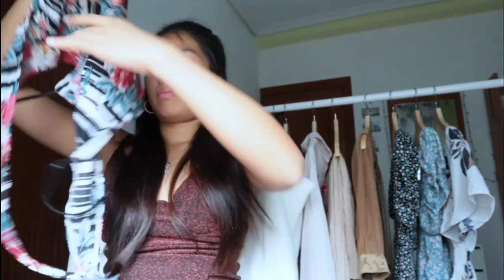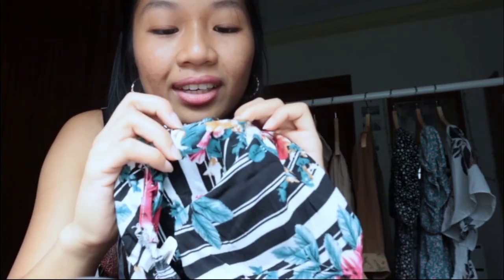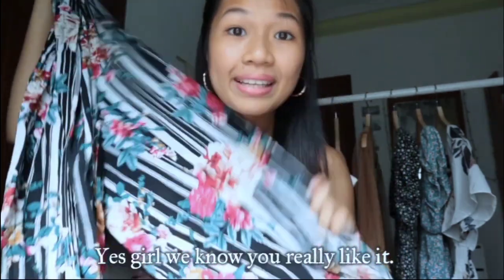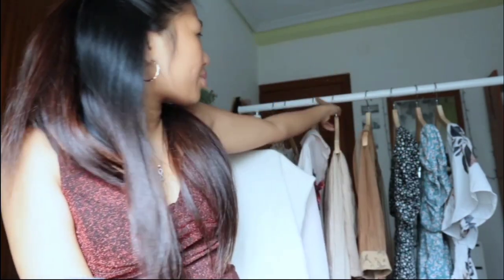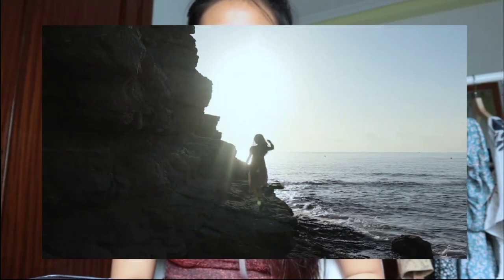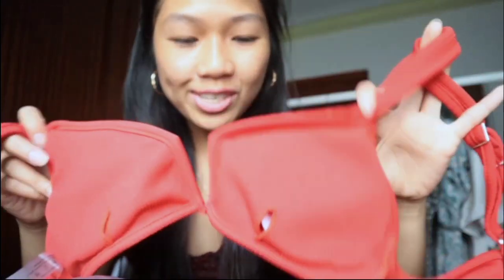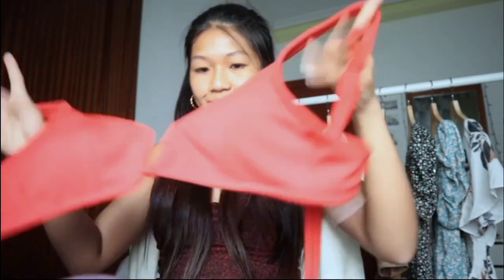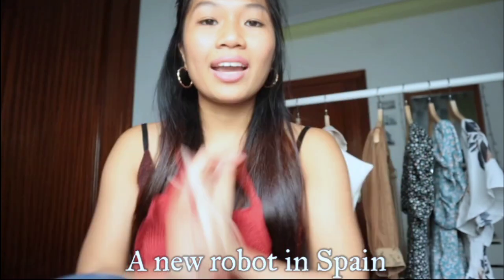5 outfits, 1 day summer break in Spain 2020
Hi guys! FINALLY I WAS ABLE TO POST THIS VIDEO AFTER DAYS OF HESITATION.

This video is all about my 5 outfits during my 1 day summer break in a place called Cala de la Fustera, Alicante in Spain. At the end of the video is a summary of my trip where I showed the place where we'd been and how I played with my outfits.

Moreover, I gave my opinion and description on each clothes that I wore. (No hatred please hahaha) Also please watch with the highest quality.

Of course thank you so much to my supportive friends behind this project.

By the way here are the details of my outfits.

1st outfit:
Store: INSIDE
Price: 24-28 euros (I forgot the exact price)

2nd outfit:
Store: Otoño in Getafe
Price: 12-15 euros (I forgot the price exact)

1st Bikini
Store: Shein

2nd Bikini
Store: Shein

3rd outfit
Racerback red top
Store: Philippine store (I forgot the name)
Price: 300 pesos

White skirt
Store: Stradivarius
Price: 5 euros (on sale)

Intro template by Finest Squad

Music credits

5. Beat Funny Chill RapTrap Instrumental 2020

Wow such a lot of music in just my 1st video. 😂

Anyway, ENJOOOOOOOY!